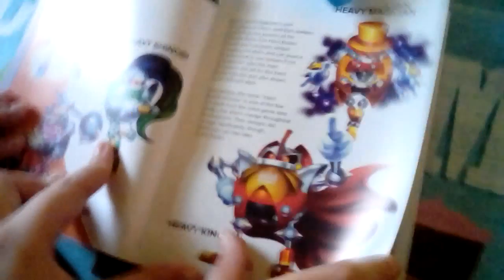Sonic Mania Plus - Unboxing Video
It's here!